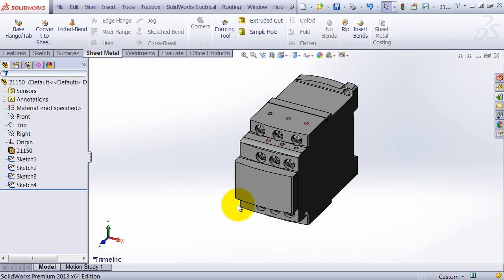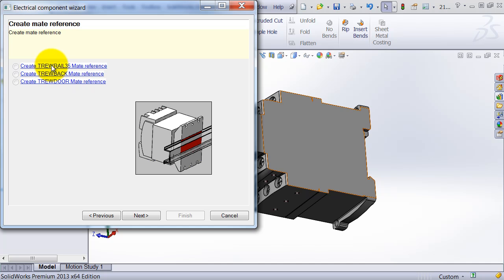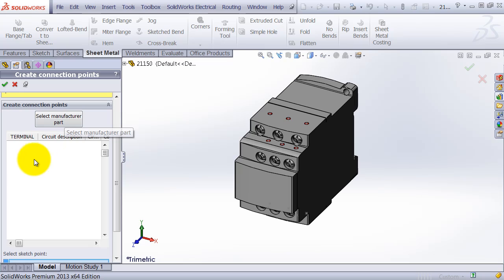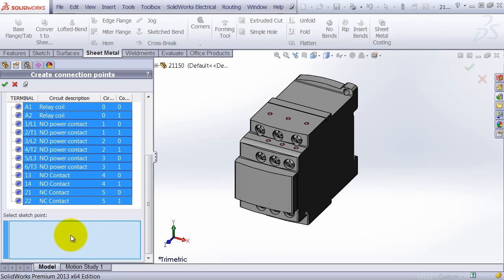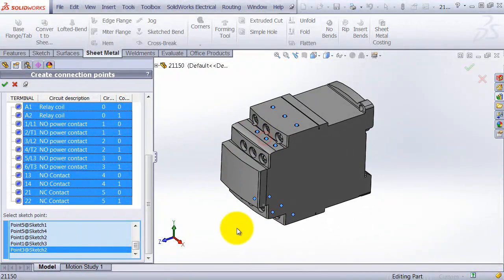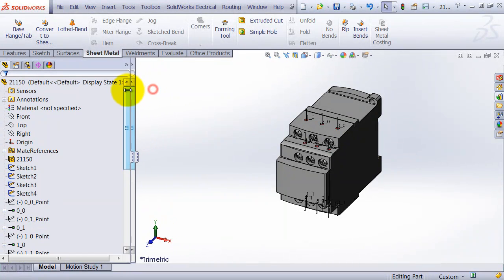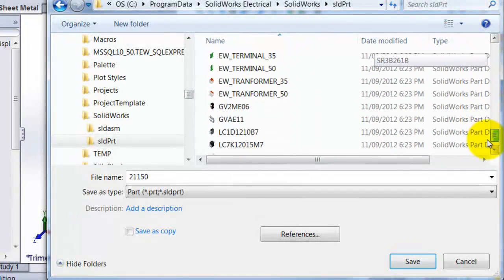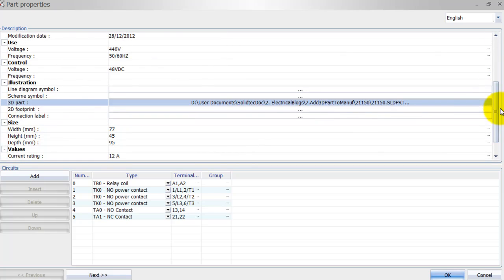8. SolidWorks Electrical - Link 3D Part to Manufacturer Data - Part II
This video will demonstrate how to link a 3D part to the previously added manufacturer data (demonstrated in "6. SolidWorks Electrical - How to add manufacturer parts"). The 3D part can either be created in SolidWorks or downloaded from any 3D CAD website.